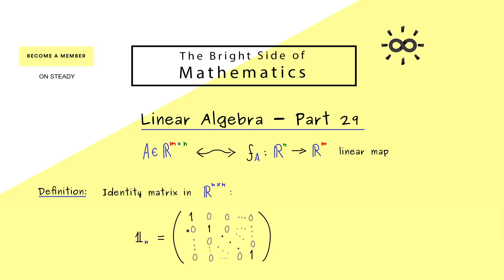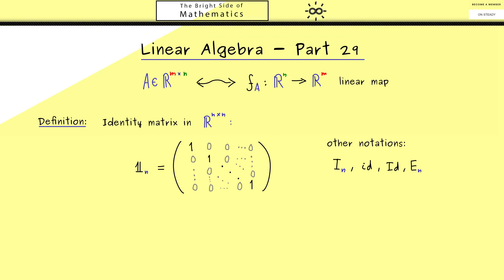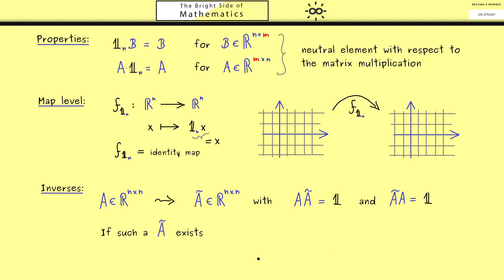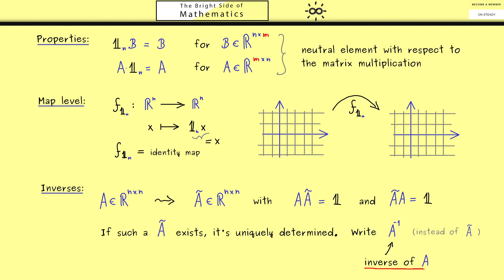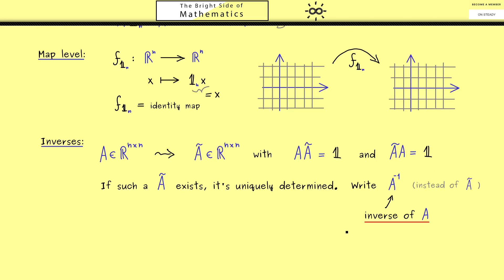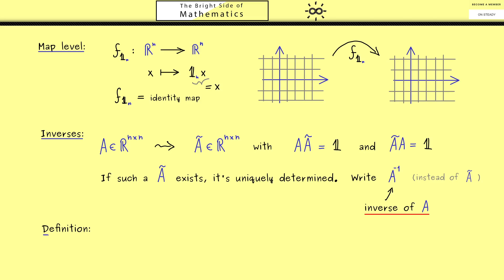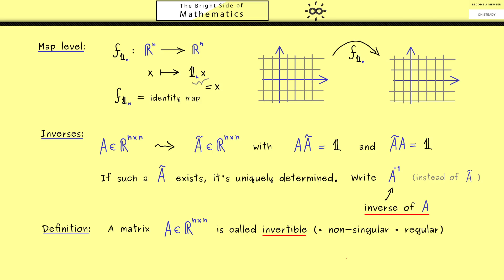Linear Algebra 29 | Identity and Inverses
x